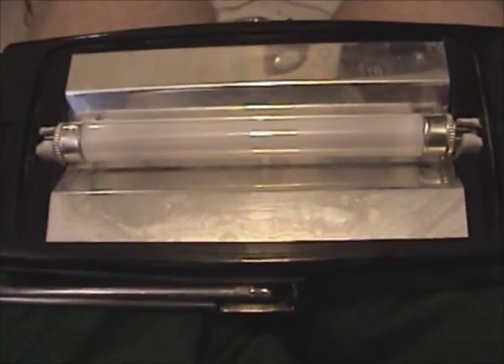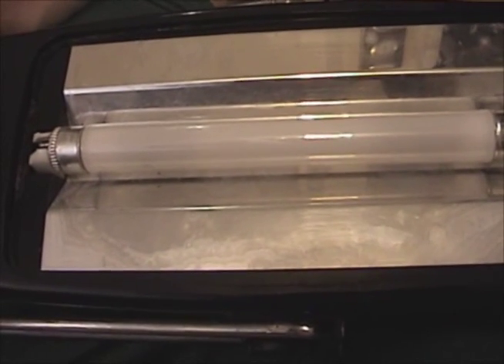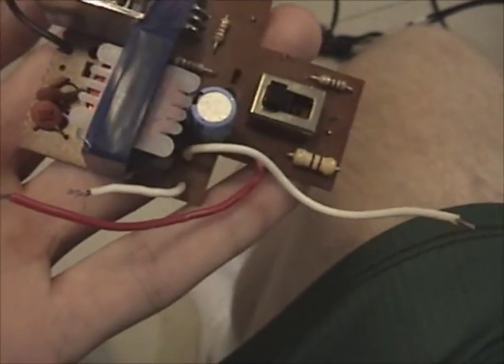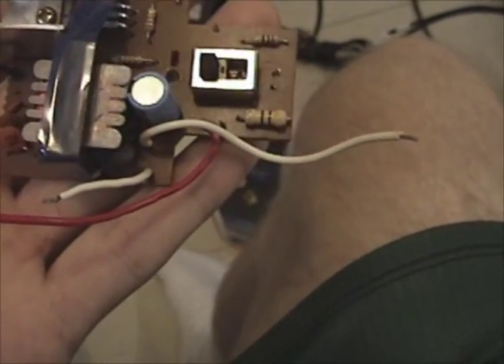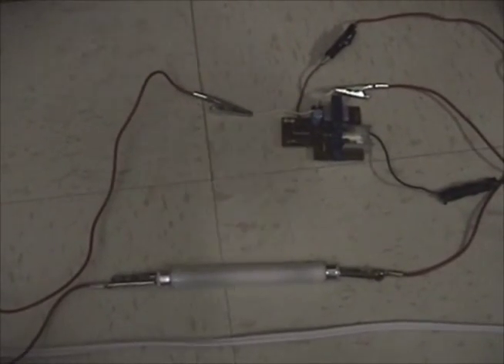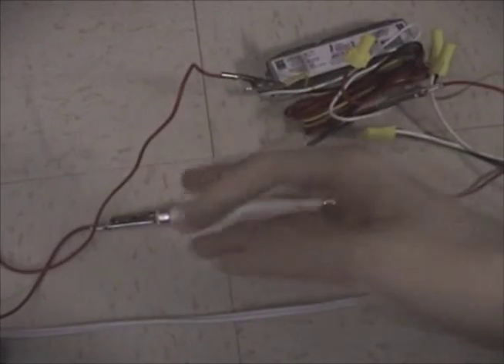Frying an F4T5 fluorescent lamp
Tried a couple of alternative frying methods this time. Reducing voltage to the Fulham Workhorse 2 works really well - I'm definitely going to do that when I fry CFL lamps, which the Fulham overdrives.